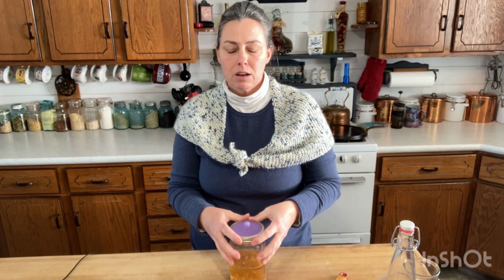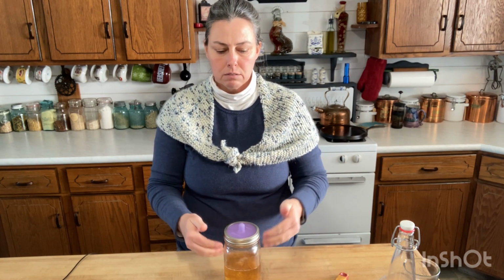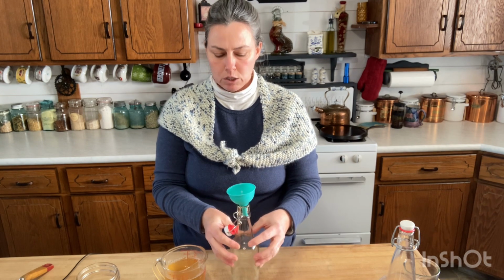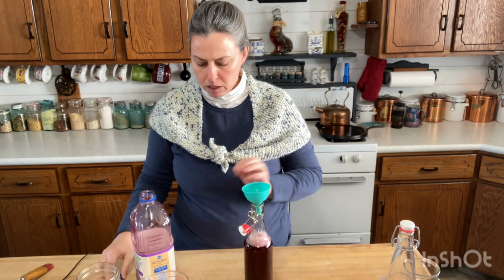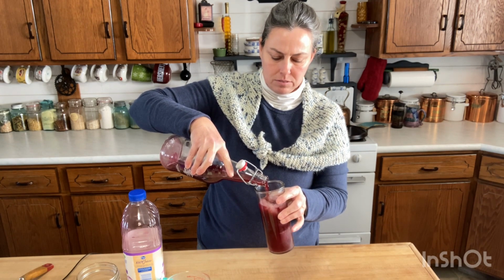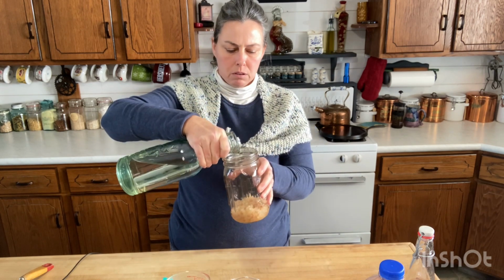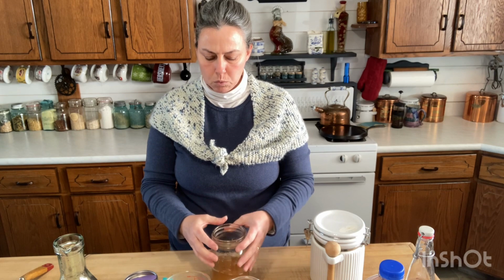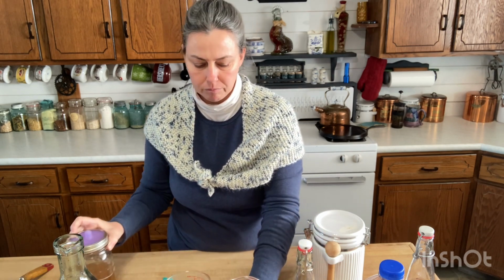How to Make Water Keifer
See how I make my favorite fizzy drink. Water Keifer! A healthy, probiotic drink that taste great!
Get your grains, bottles and all your fermenting needs at  Fermentaholics.com Link will be in blog